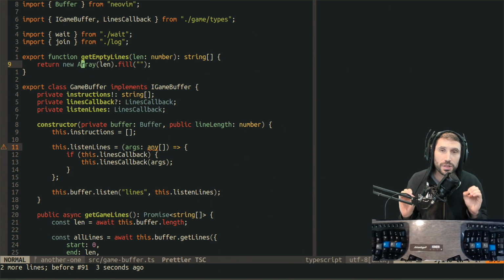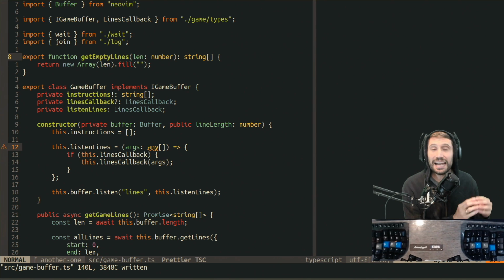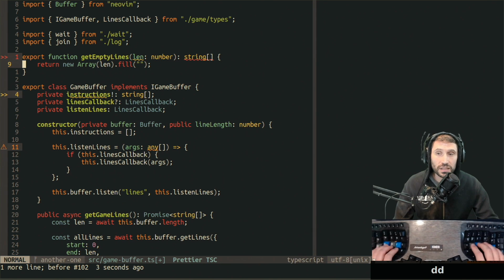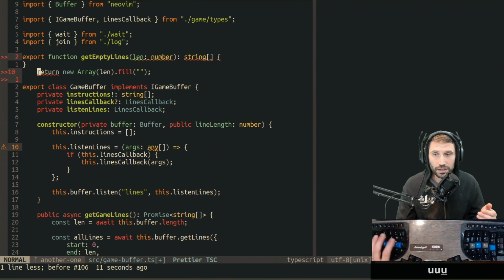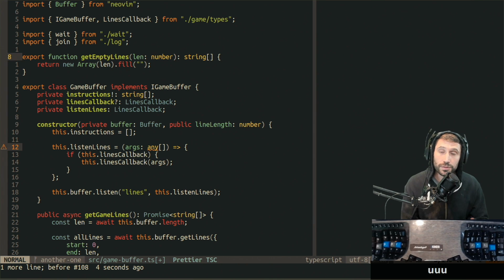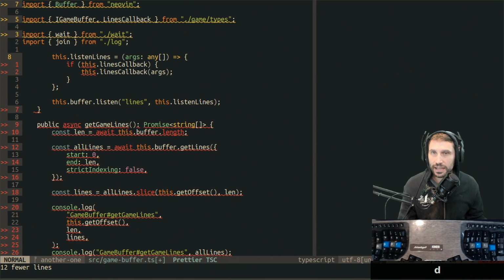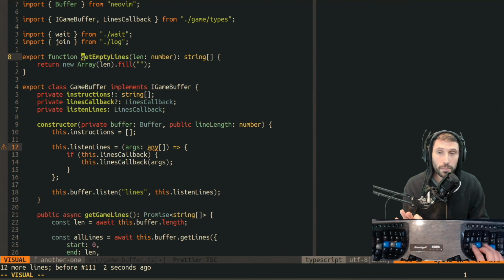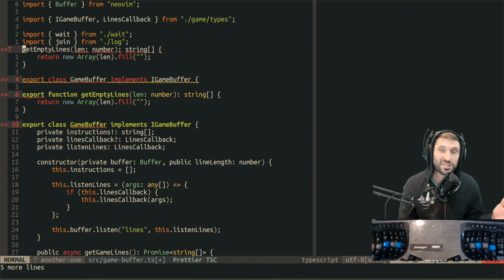Vim As Your Editor (1/6): The Basic Vim Movements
I recently made a giant troll video where I show how "easy" it is to switch to vim then inundate the video with ~50 commands to learn.  Several people reached out hoping I would just create a slow introduction into Vim.

This is my attempt at being a teacher.  I am not a teacher, but I am trying to help someone, who was in my position 8 years ago.  I really do love using Vim and I want to help someone who knows nothing to slowly gain the confidence to CRUSH it with just vim.

### Links
Linode - $100 of free hosting on Linode